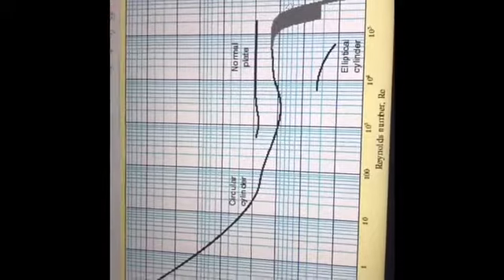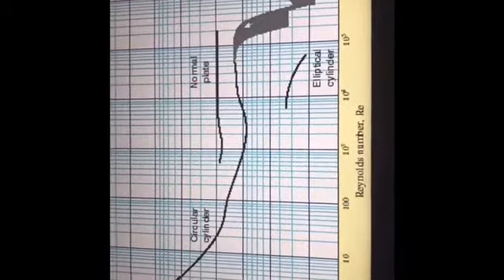Lab - Flow around objects